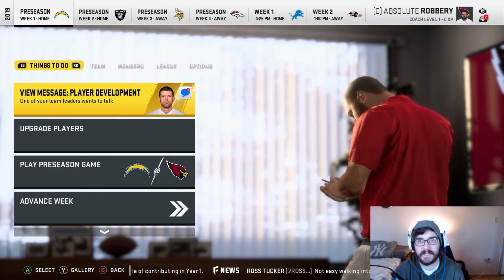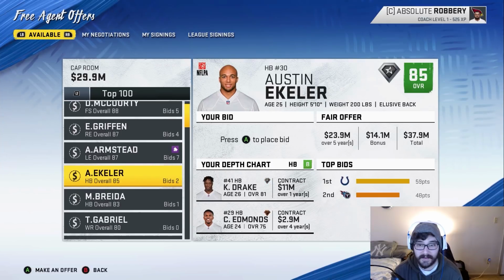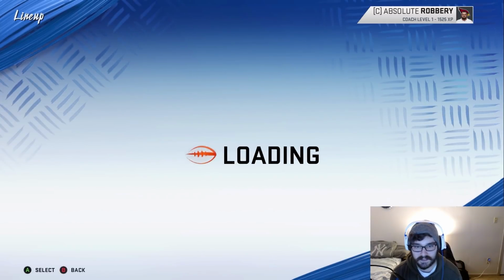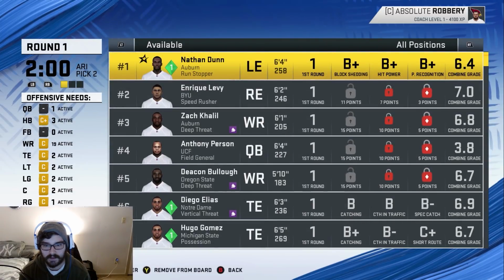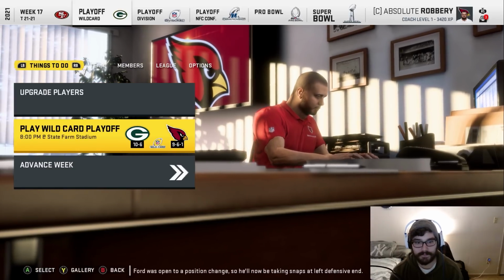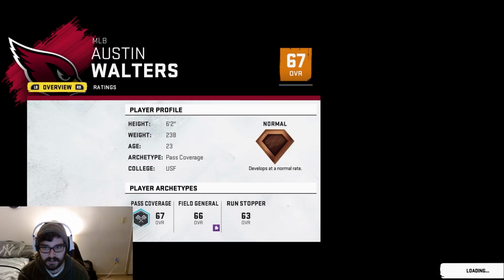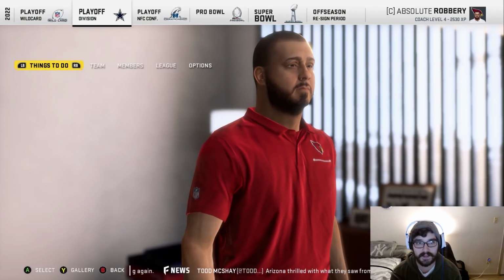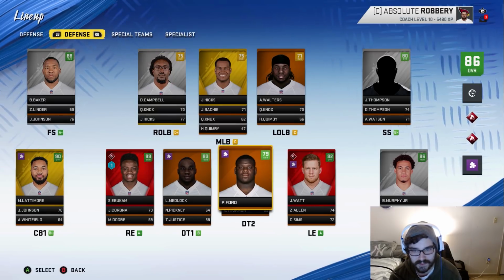DeAndre Hopkins + Jedrick Wills Help Kyler Murray! | Madden 20 Arizona Cardinals Realistic Rebuild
I know a few people have already used that picture of Hopkins that I have on the thumbnail, but I couldn't find another picture of him in a cardinals uniform lol